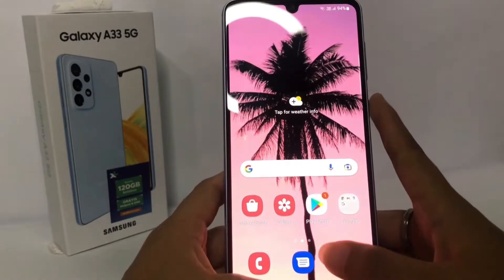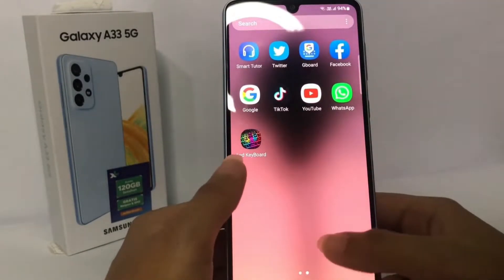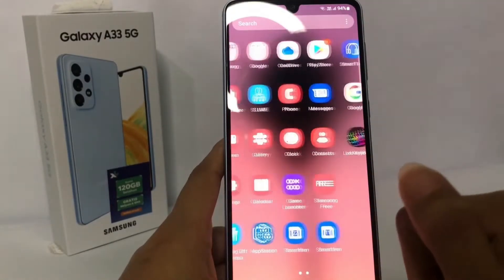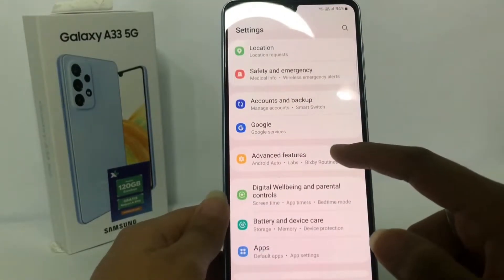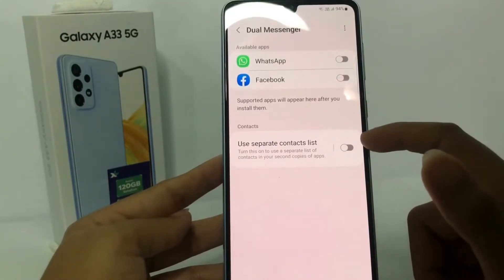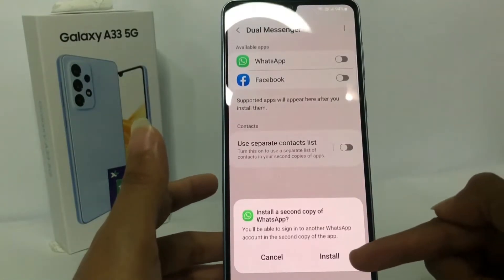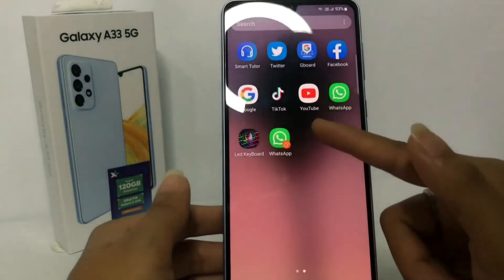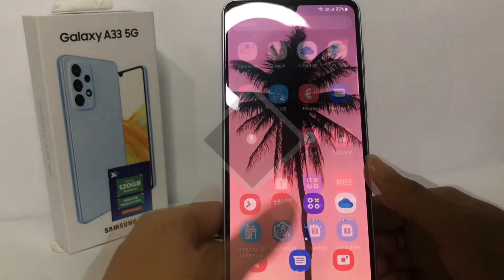How To Create Dual App In Samsung Galaxy A33 5G | Duplicate Clone Apps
How to create dual app in samsung galaxy a33 5g - Using the dual apps feature can be the best solution for Samsung cellphone users who want to separate work and personal affairs.

Sometimes in some cases we need dual messenger applications in one cellphone, such as installing two WhatsApp applications using two different accounts. By doing the Samsung application clone method, we no longer need to bother carrying a lot of cellphones when traveling.

WhatsApp and Line are the most cloned applications by smartphone users, with the reason being to make communication easier. However, there are also users who use this clone feature to duplicate game applications, for various reasons and purposes.

Whatever your reasons for cloning apps on the Samsung A33 5G, here I show you how to use the clone apps feature via the settings menu.

This video is related to:
how to create dual app in samsung galaxy a33 5g
how to create dual app in samsung a33 5g
how to create dual app in samsung
how to create dual app on samsung
how to clone apps on samsung
how to use dual apps on samsung